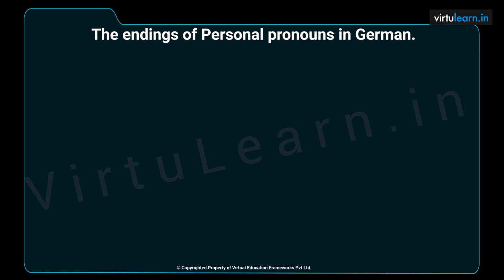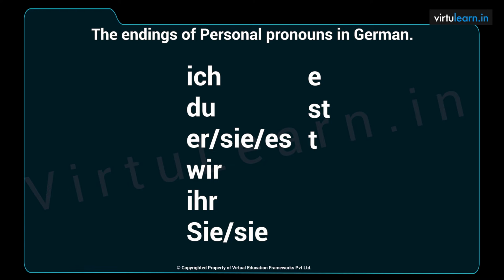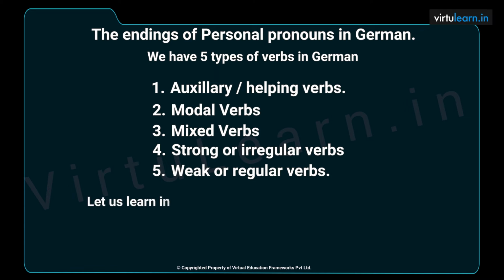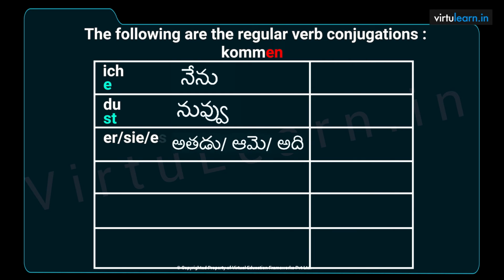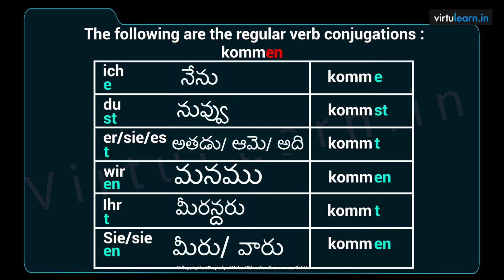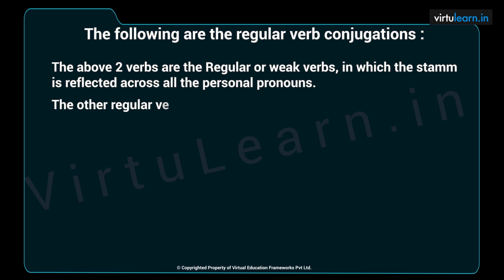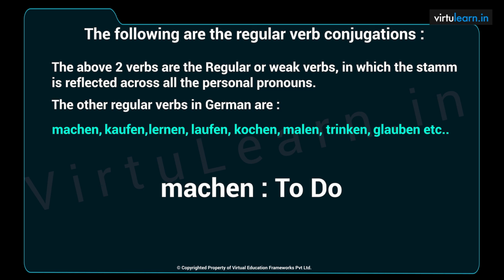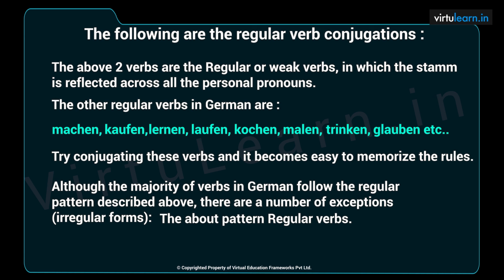GL25 The Endings of Personal Pronouns in German